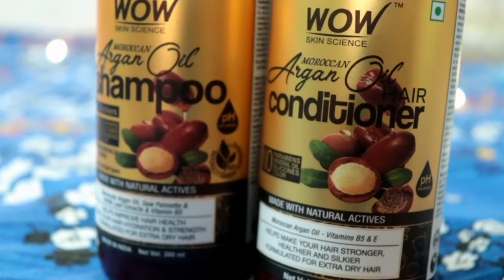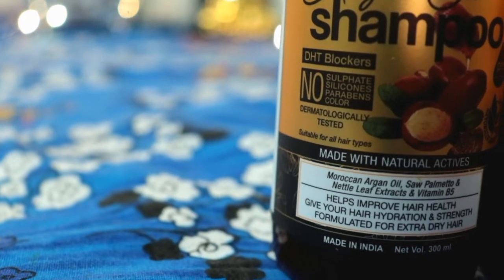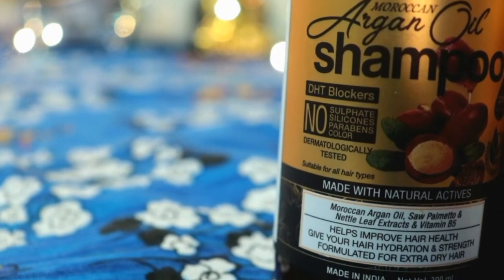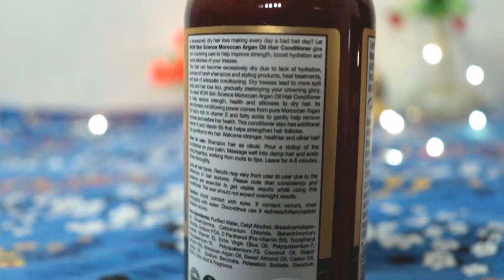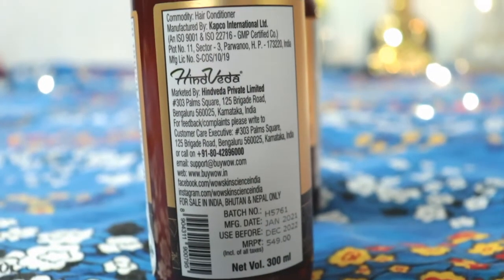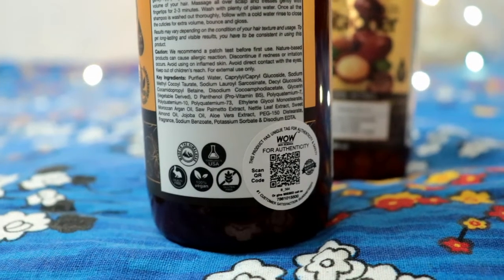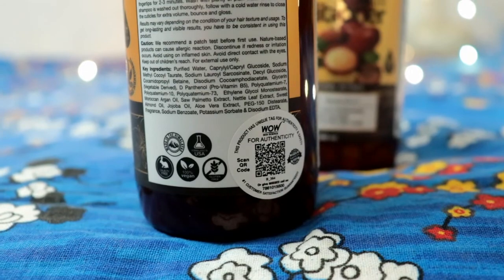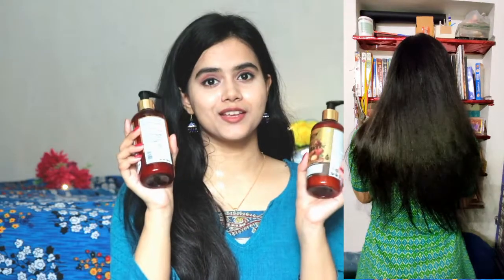WOW Skin Science Argan Oil Shampoo & Conditioner Honest Review | Must Watch Before Buying | Sayne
WOW Skin Science Moroccan argan oil range